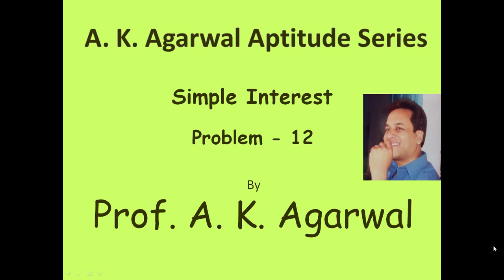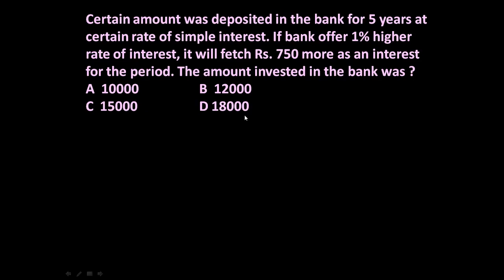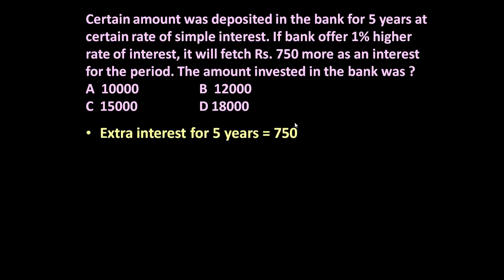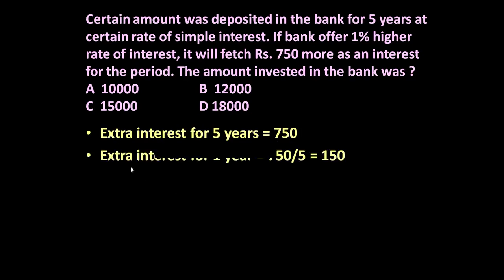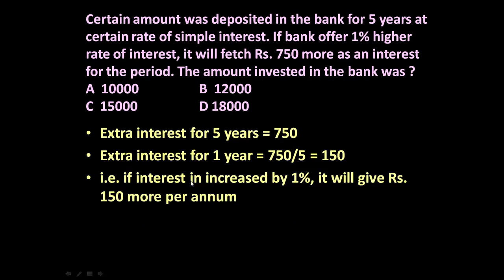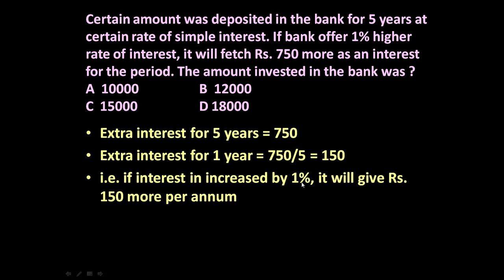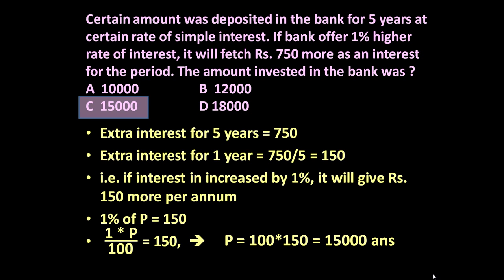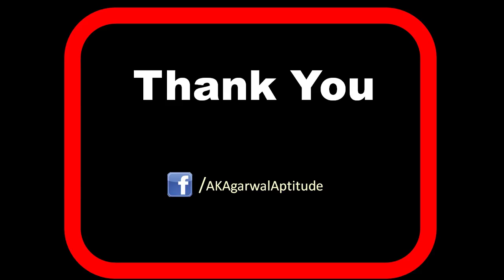Simple Interest, Problem - 12